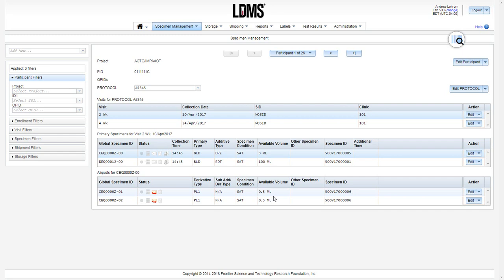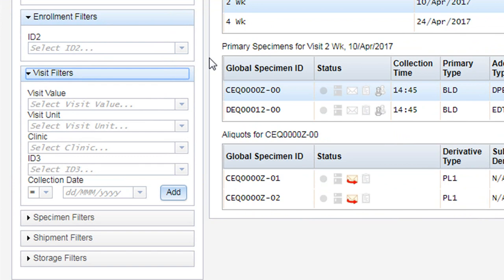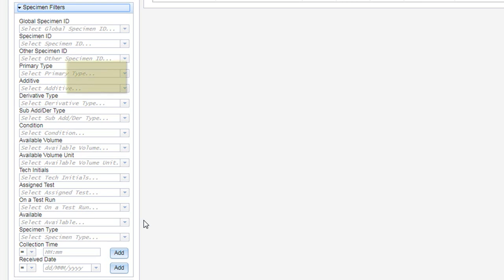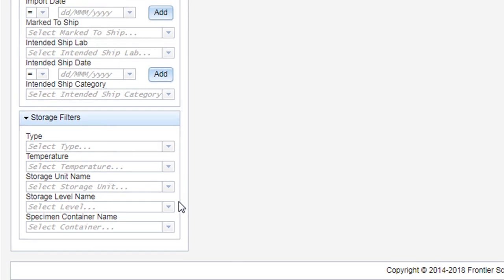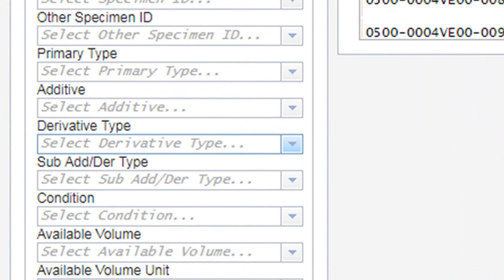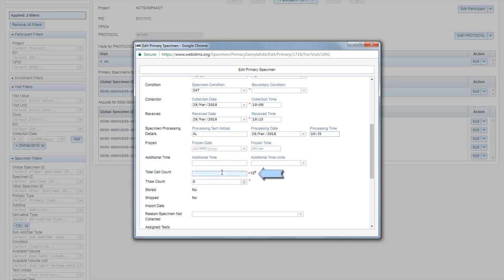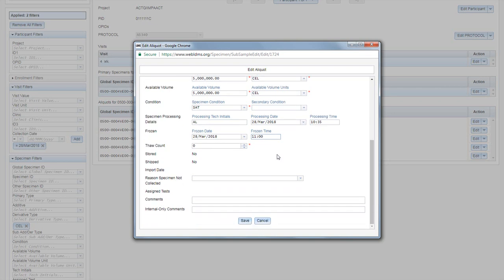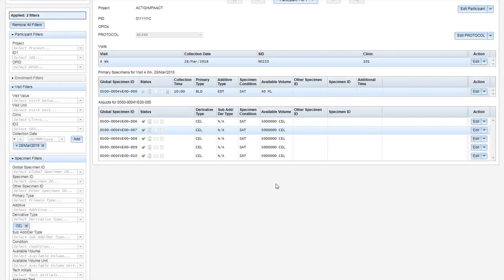LDMS (web) Specimen Management module: Using Filters and Adding Post Processing Information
This video explains how to find previously entered specimen records using filters and the addition of post processing information including Tech initials, Processing Date, Processing Time, Total Cell Count, Frozen Date, and Frozen Time.